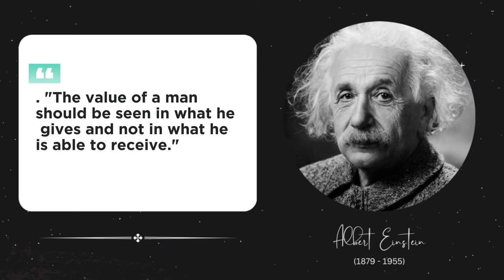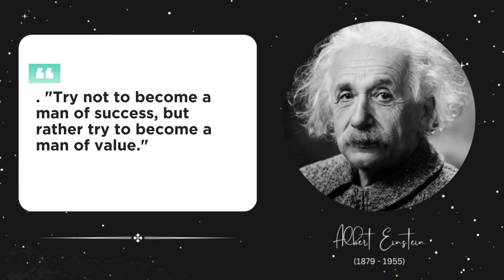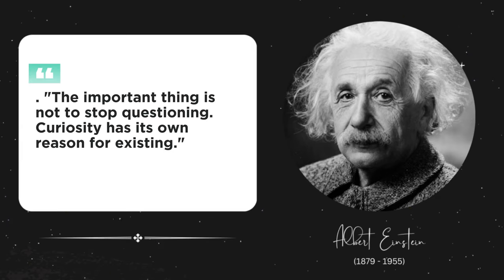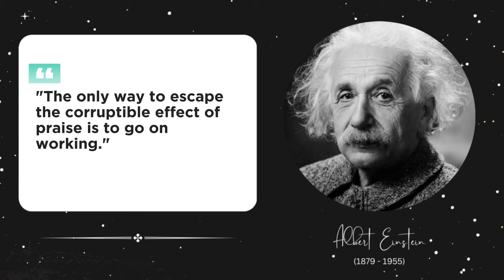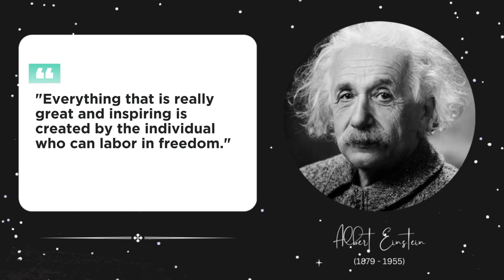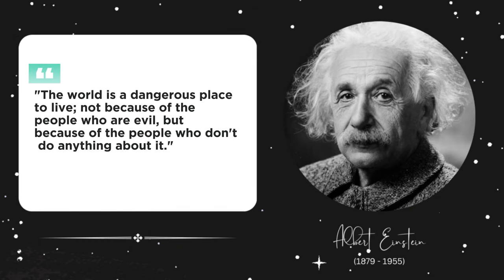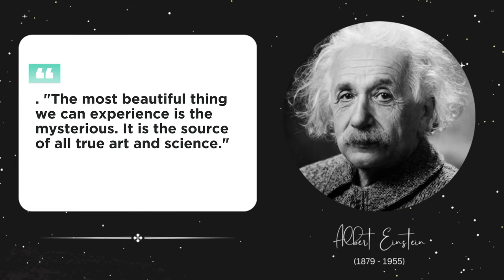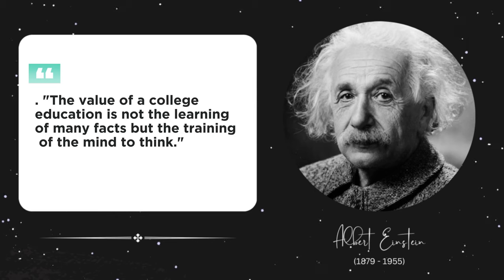Motivational Quotes of Albert Einstein | 20 Life Changing Quotes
Welcome to Wisdom Waves, where inspiration and enlightenment crash into the shores of your mind!

Dive deep into a sea of profound quotes and captivating words that will wash away your doubts and ignite your inner wisdom.

Our channel is dedicated to curating the finest collection of timeless wisdom from renowned philosophers, poets, and thinkers, carefully crafted to uplift your spirit and nourish your soul.

So, Join us on this transformative journey as we ride the waves of wisdom together, guiding you towards a life of purpose, positivity, and personal growth.

Get ready to ride the crest of enlightenment with Wisdom Waves, your ultimate destination for a tidal wave of inspiration.